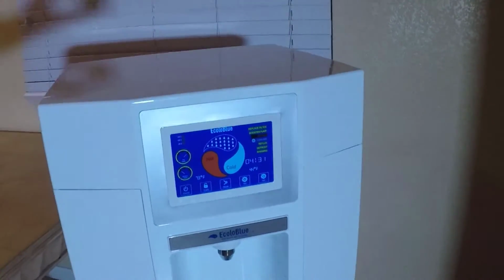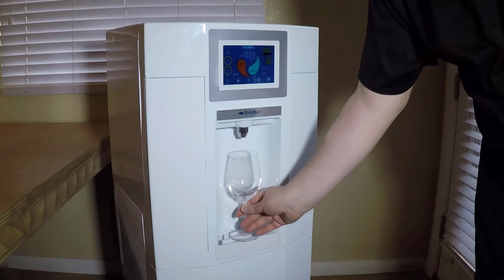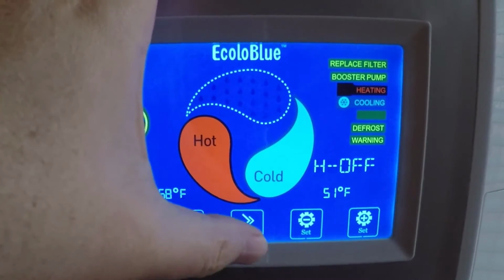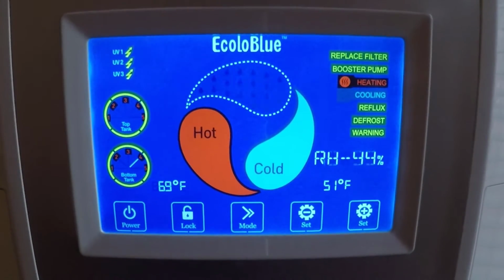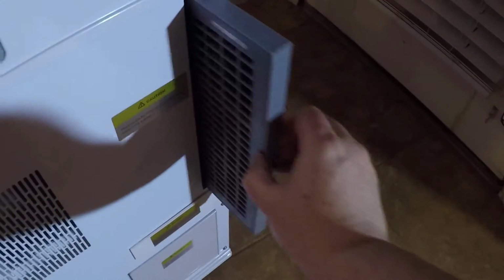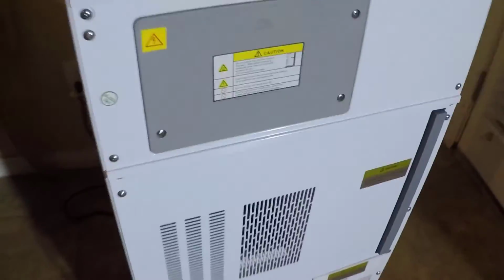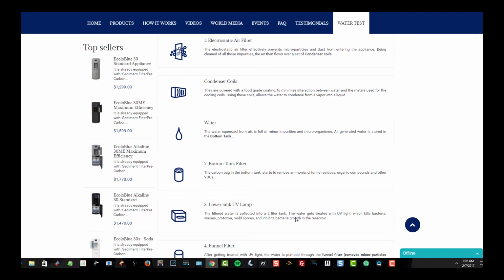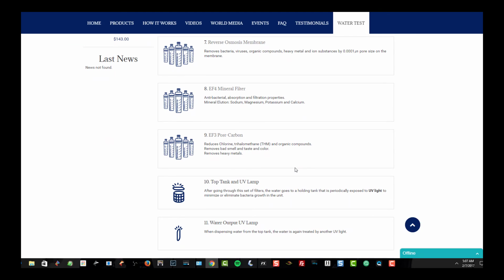EcoloBlue 30ME Maximum Efficiency Water From Air Generator Review